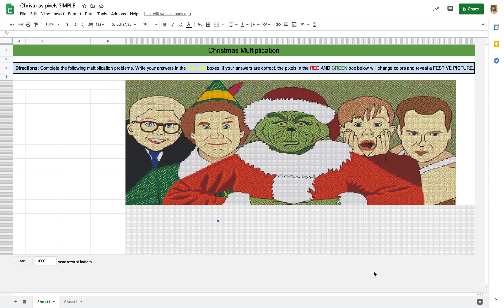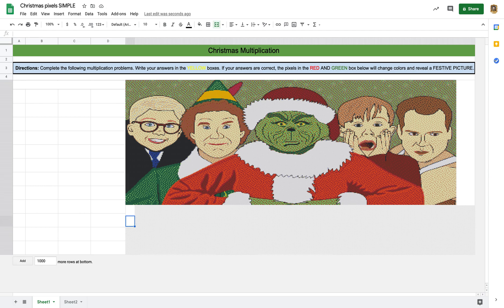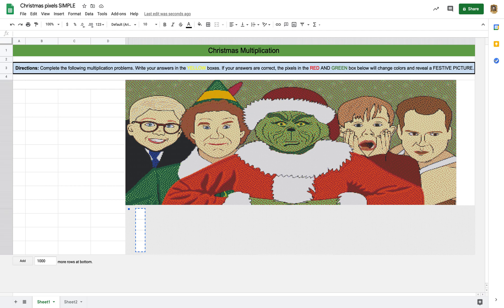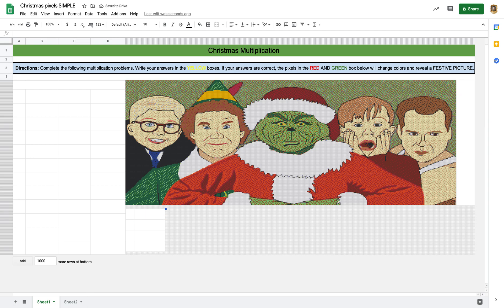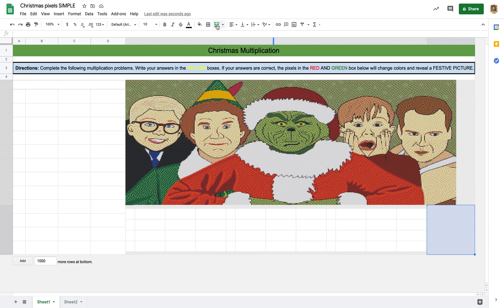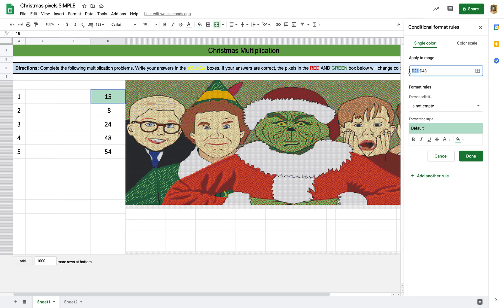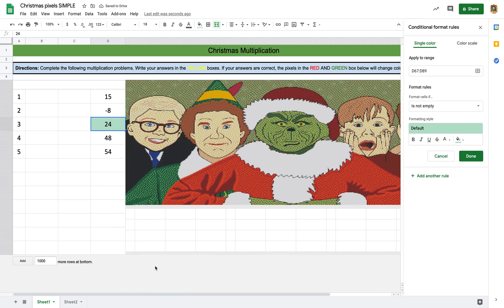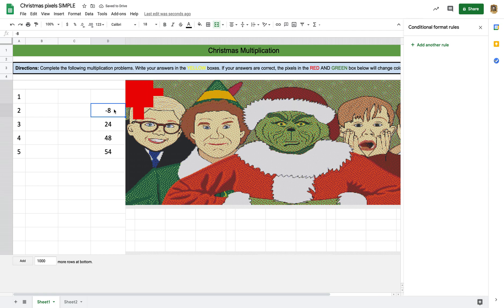How to turn an incredibly complicated pixel picture into a worksheet -- EASILY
This is a follow up video to the video I posted on using the FREE website to turn any picture into pixel art.

Now I show you how to use those complicated pictures and turn them into an easy activity!

I'll link this final one if I finish it soon :)

Here is a link to my link tree for other free activities!